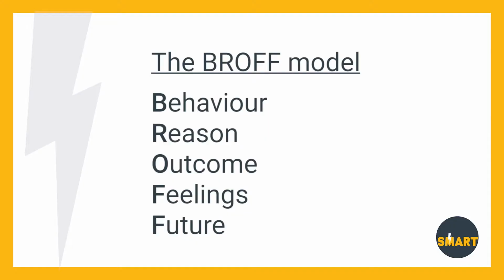How to Deliver Effective Feedback by Matt Sevenoaks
Giving feedback is notoriously challenging, with egos and emotions coming into play. The BROFF model can help you confidently prepare for an effective, balanced conversation. In Lightning Smart’s latest leadership coaching video Matt Sevenoaks runs you through using this effective framework to address concerns, emotions and desired outcomes.

Arrange a coaching session with Matt at: mattsevenoakscoaching.com